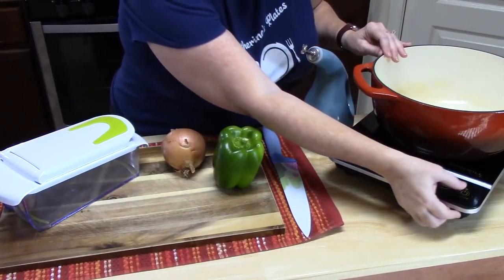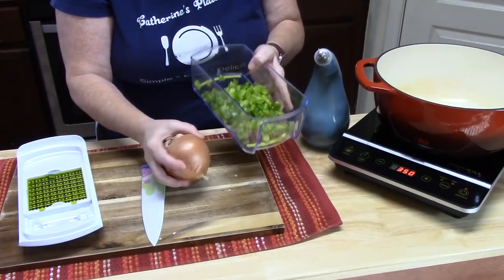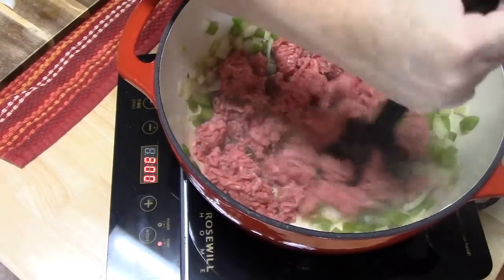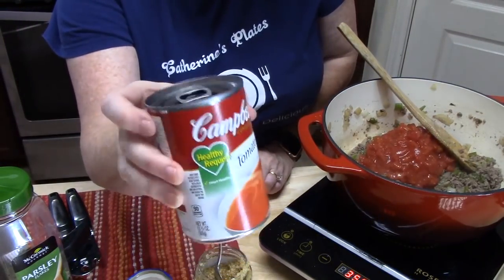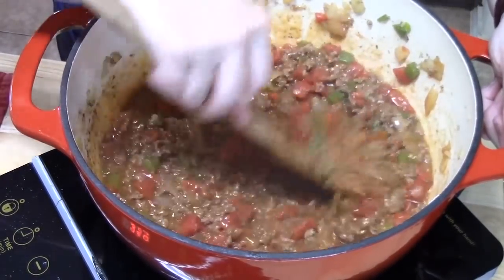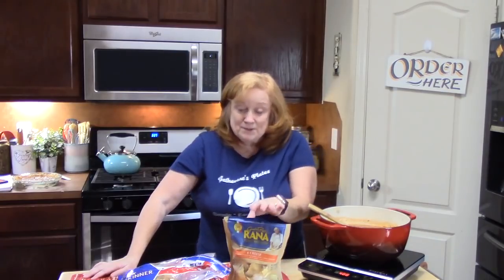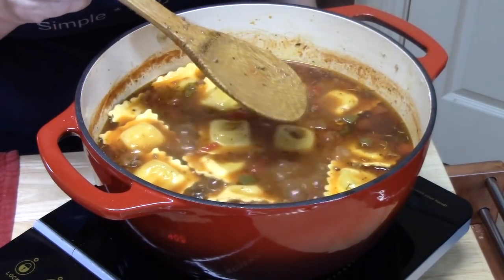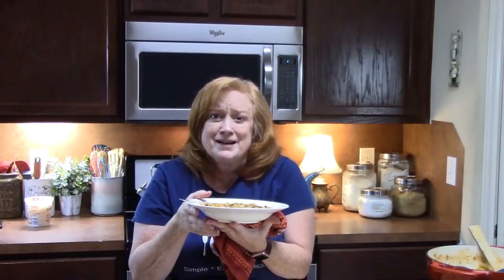ONE POT EASY RAVIOLI SOUP